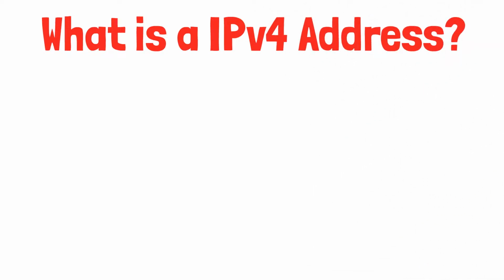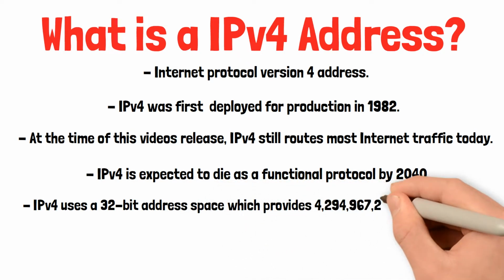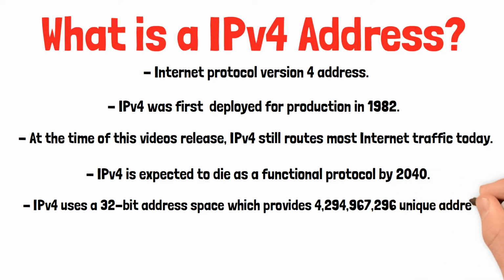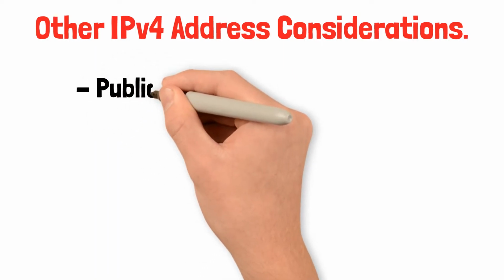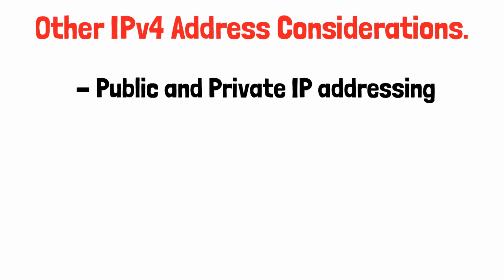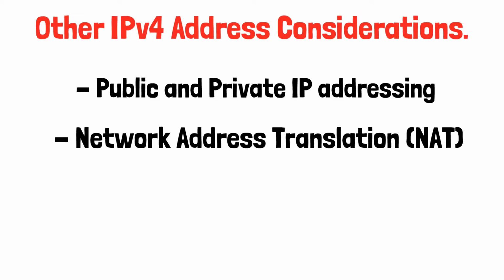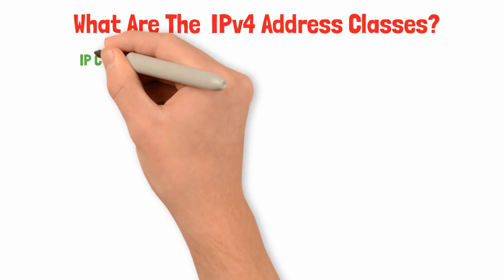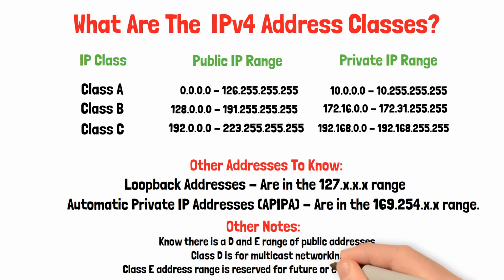IPv4 address - In less than 5 minutes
Hello, world!

Today we are going to go over the IPv4 address, in less than 5 minutes. Let's dive on in!